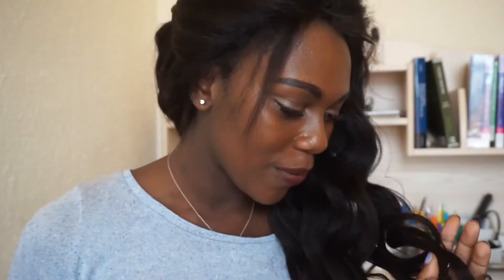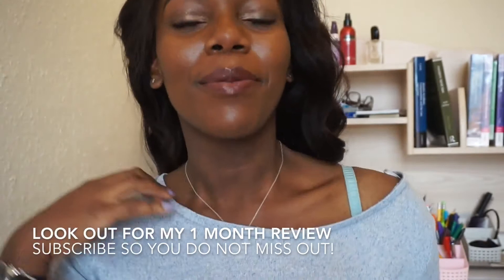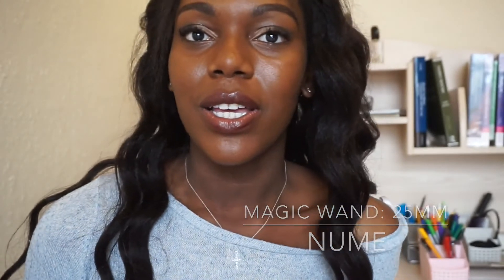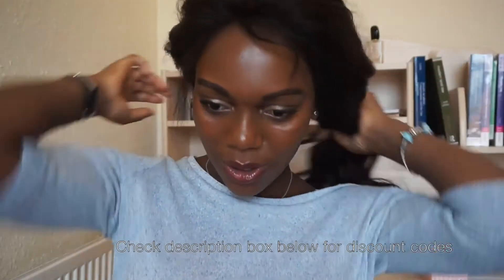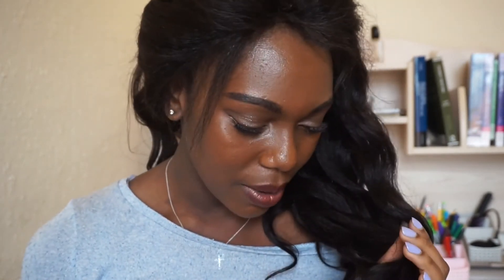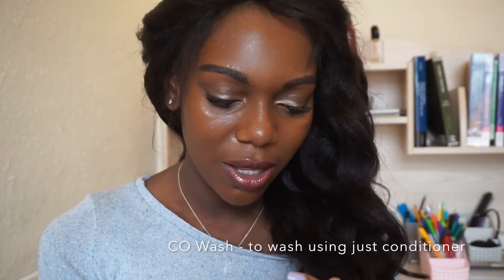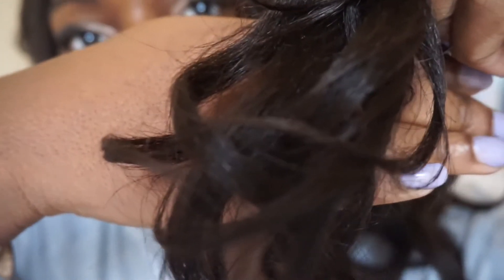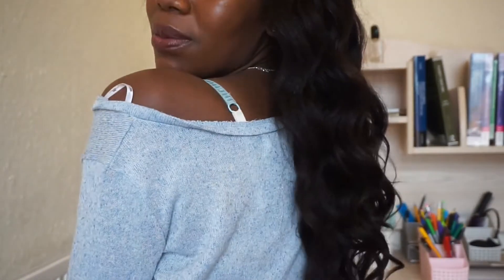28% Off Black Friday Sale ¦ RPGHAIR ¦ Kinky Straight Full Lace Wig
Coupon Code ‘Ruth10’ for $10 discount off on orders over $100
Kinky Straight Indian Remy Human Hair Full Lace Wigs

Item Number:[FLW06]
Hair Length: 22inches
Hair Color: 1B
Cap Construction: Glueless Full Lace Wig Cap
Cap Size: Small
Hair Density: 120% Medium
Lace Color: Medium Brown
Baby Hair: Yes, Around Perimeter
Hairline: Natural Hairline
Rpghair.com Sales:
1. Black Friday  Sale: 28% Off on Everything!!!

2.       $19.5 Lace Closure with Free Shipping Worldwide

3.       Bundles Deal: Buy thick and full sew in with super deals